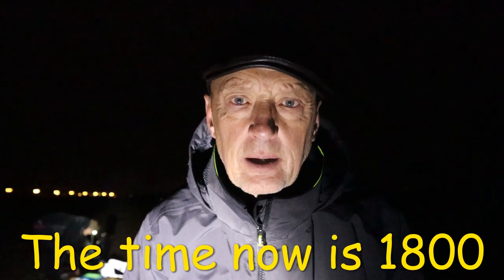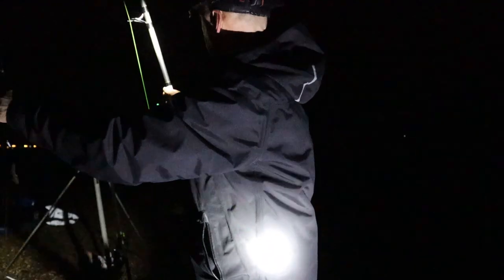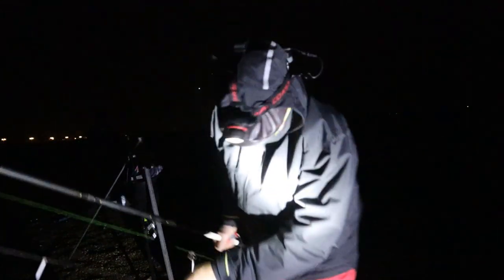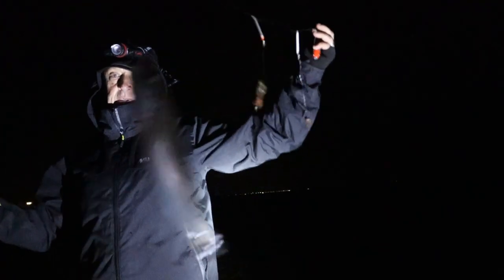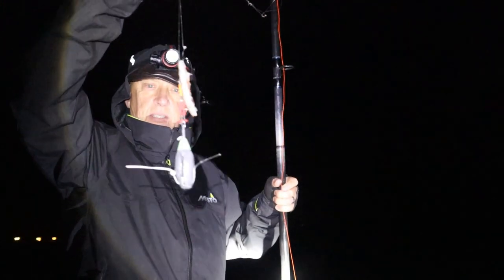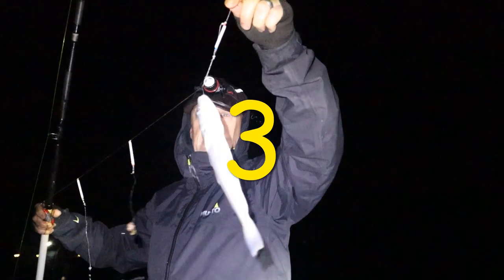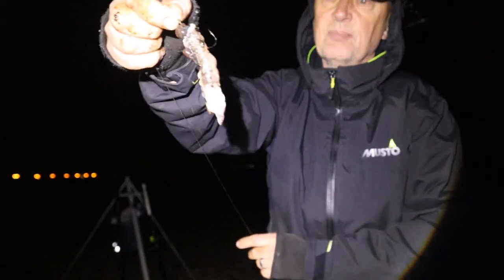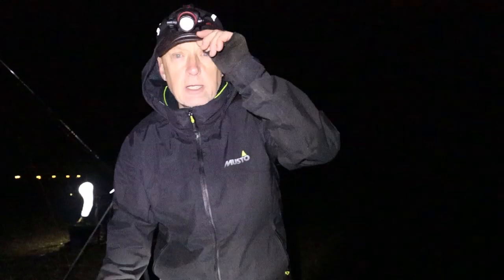Fishing Eastney Beach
Fishing Vlog 2020/95
Lt 1838 @ 0.8m
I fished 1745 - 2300